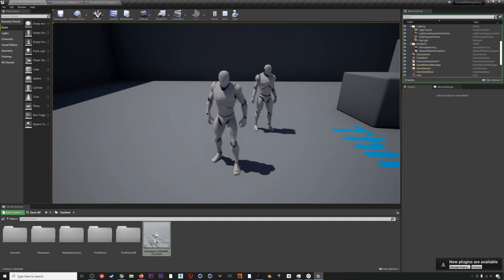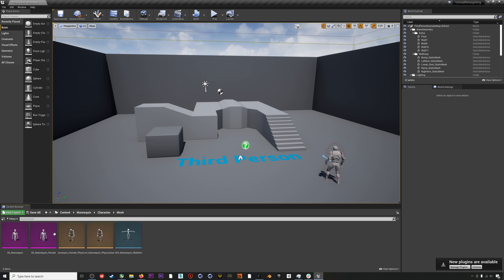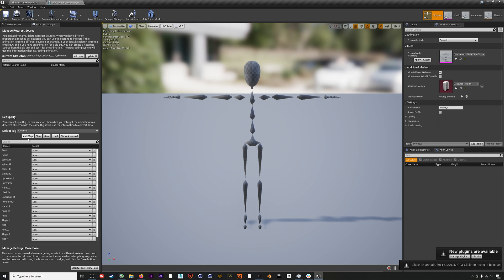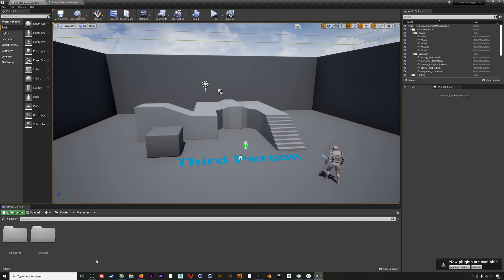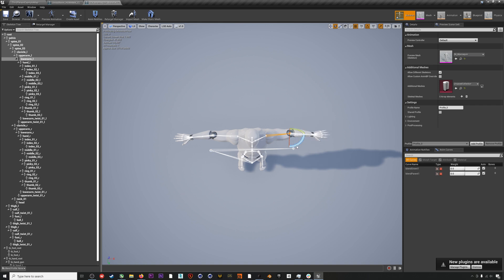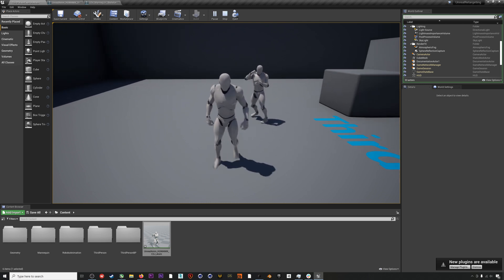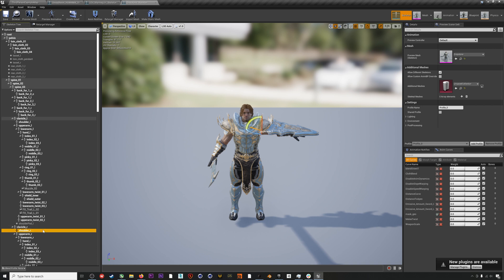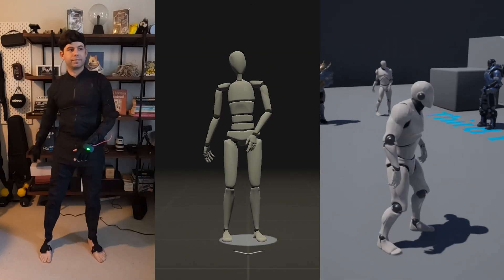How to Use Rokoko Motion Capture with UE4 Mannequin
In this video we learn how to retarget Rokoko motion capture onto the standard Unreal Engine 4 mannequin. First we record some custom motion capture in Rokoko Studio using the Smartsuit Pro and Smartgloves, and then we export that motion capture and looks at how to apply it the standard UE4 mannequin.

0:00 - Intro
0:25 - Record and Export Mocap
1:18 - Import and Prep Mocap in Unreal
6:33 - Retarget Mocap onto Mannequin
7:35 - Working with Paragon Characters